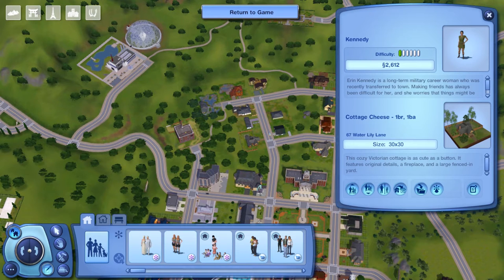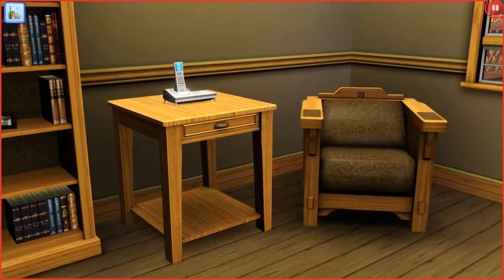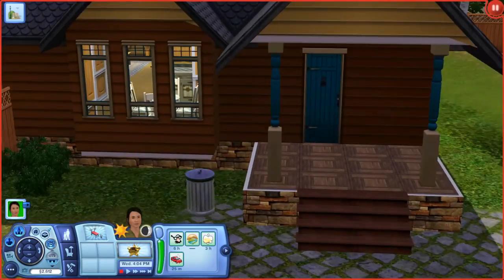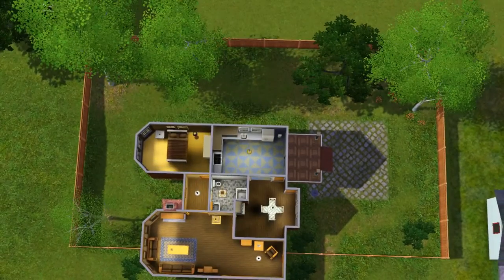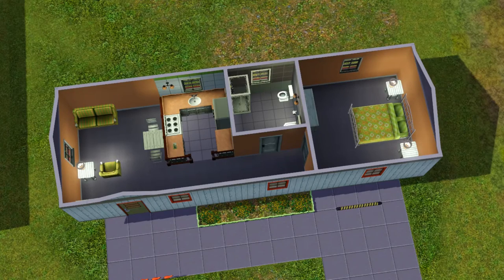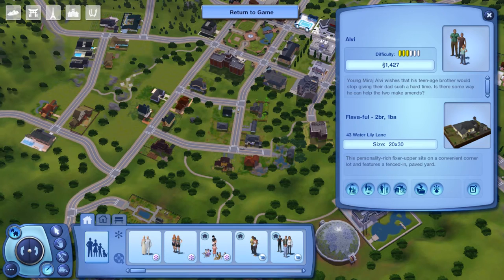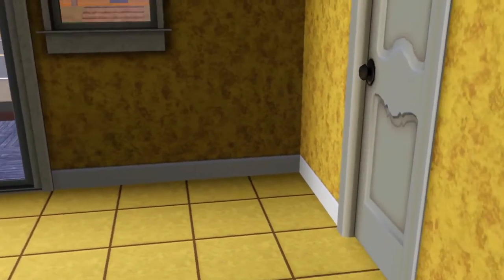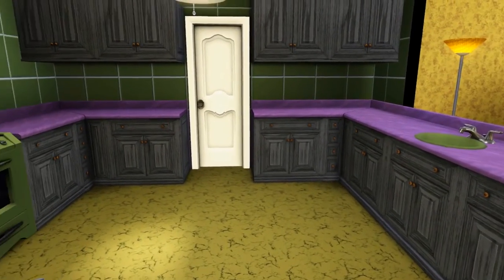The Sims 3 House Tour - Sunset Valley Base Game Homes - Part 15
Welcome to the Simarchy Channel! This is a Sims 3 house tour of the base game homes pre-built in Sunset Valley. Some homes are empty, others have pre-made families living in them. I decided to tour all of the homes in Sunset Valley so you can get a closer look at the amazing houses created for us to use! You can move into an empty house, play as a family already created for you, or evict the family and use the house for your own Sims. So many options, so little time!! Which is your favorite Sunset Valley home?!

I hope you enjoyed The Sims 3 House Tour - Sunset Valley Base Game Homes - Part 15